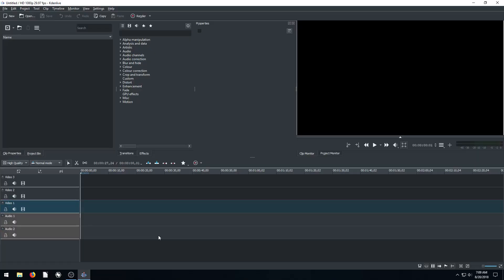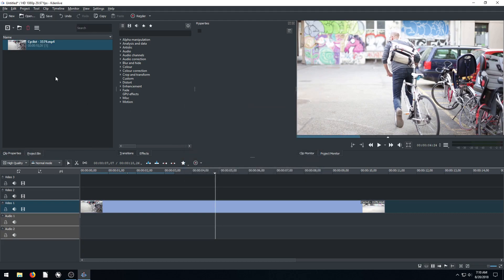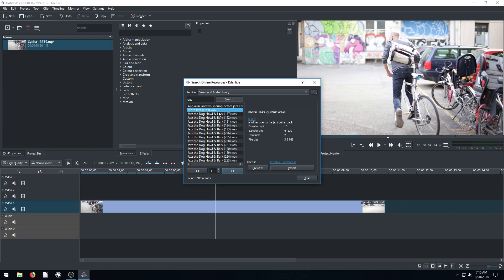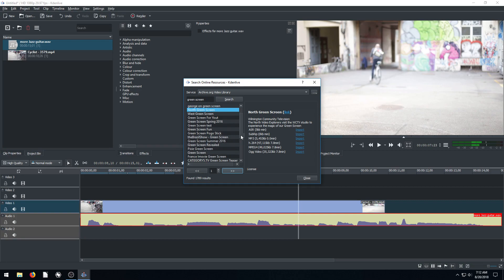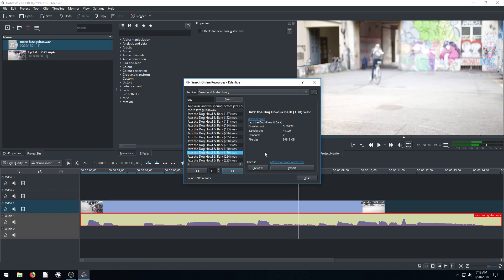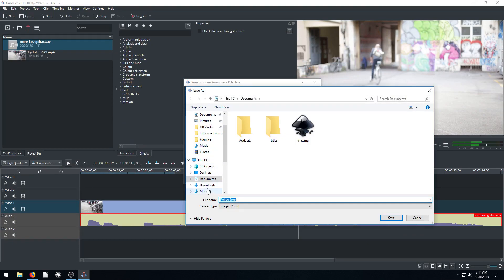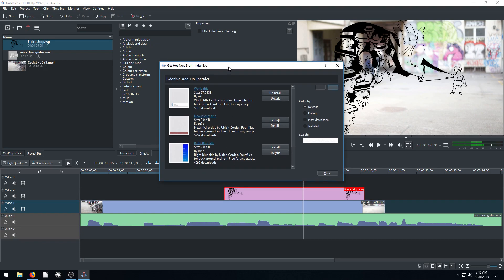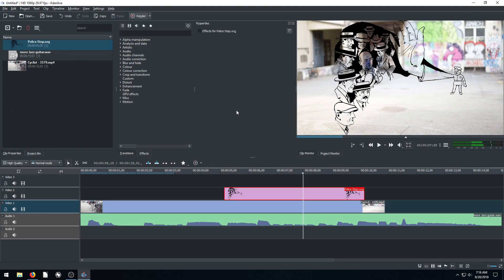Kdenlive Lesson 10 - Free Music and Video Clips for Projects